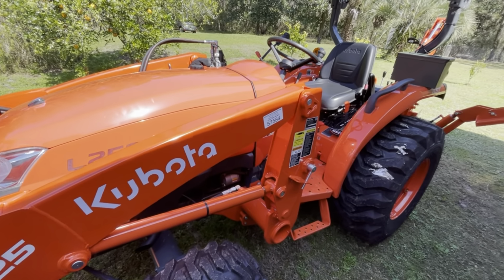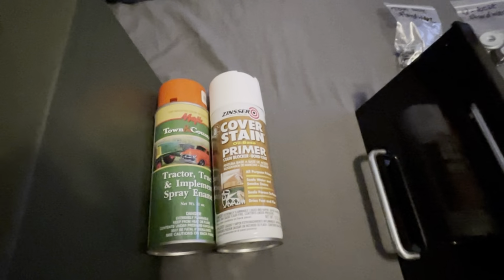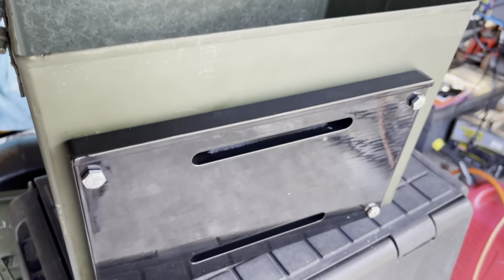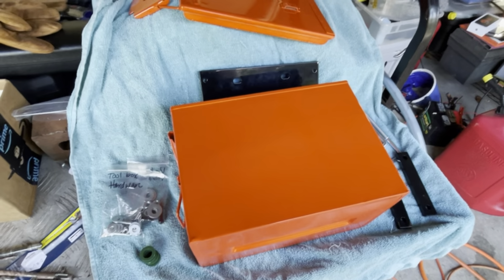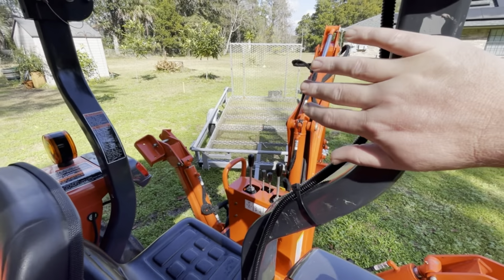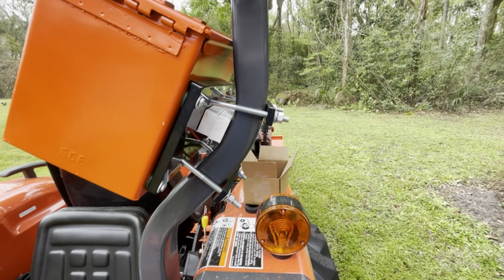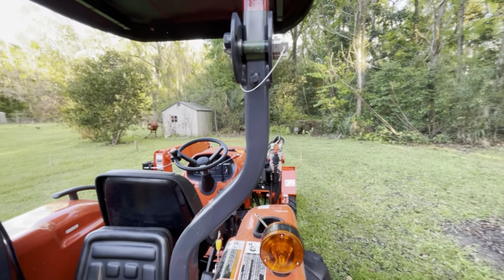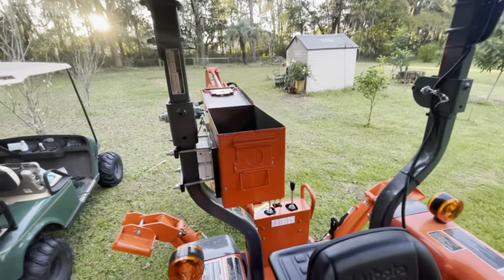Instalación de la caja de herramientas y el soporte ROPS del Kubota L2501 y los problemas que des...